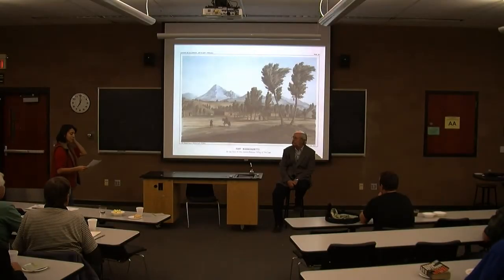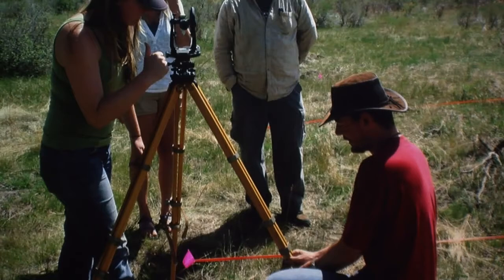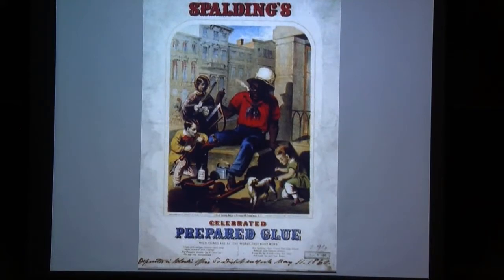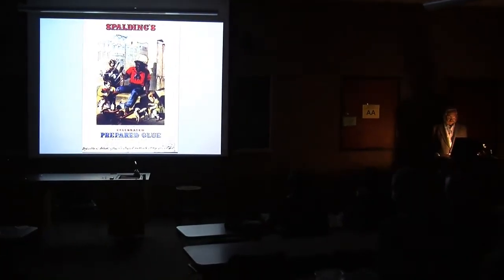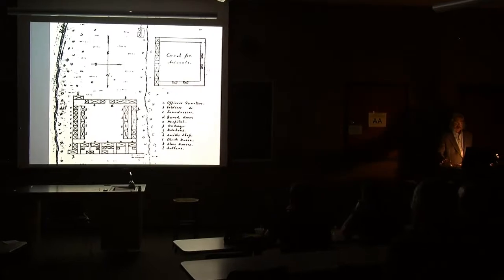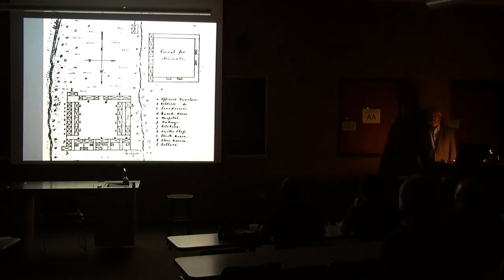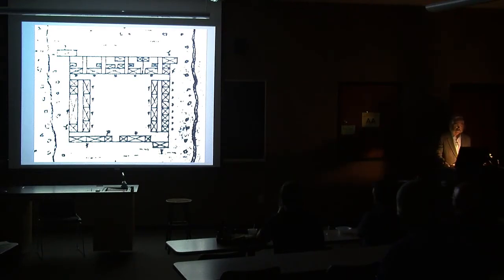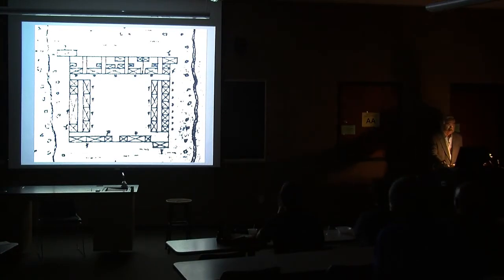Historical Reenactment as Archaeological Inquiry - Dr. Richard Goddard - November 7, 2012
Historical Reenactment as Archaeological Inquiry by Dr. Richard Goddard